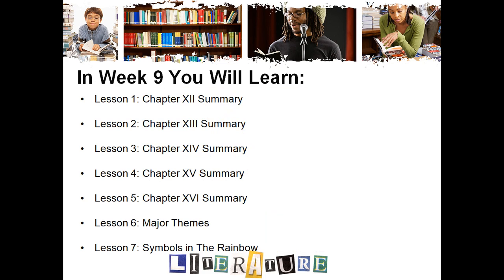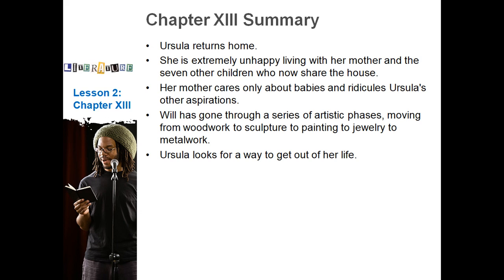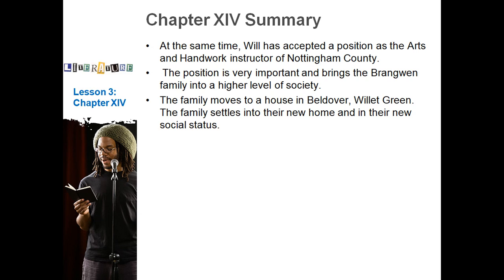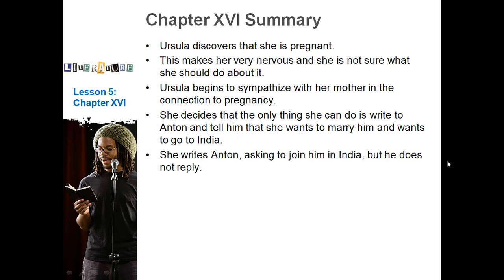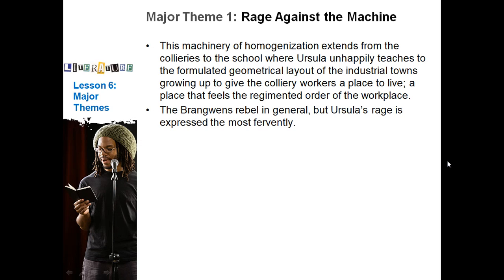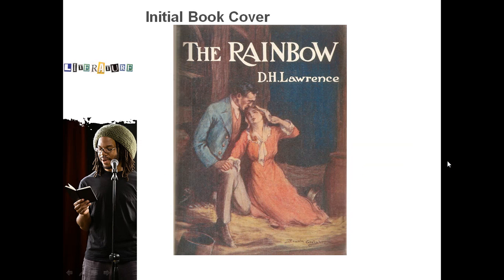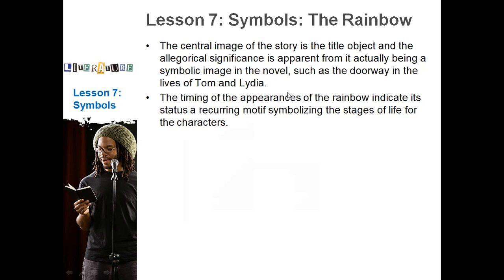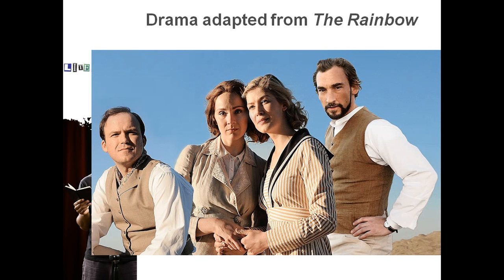The Rainbow by D H Lawrence | Chapter XII - VI Summary | Themes & Symbols | Lecture by Faisal Ahmed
This video lecture covers the lessons in Week 10 in e-learning platform of WUB for the course 20th Century Modern Fiction (ENG 1013). This video was created by Faisal Ahmed.
For lectures on previous chapters of The Rainbow see the related video in this channel.